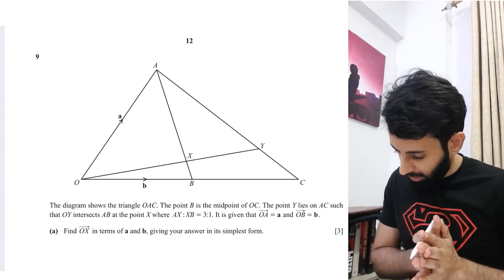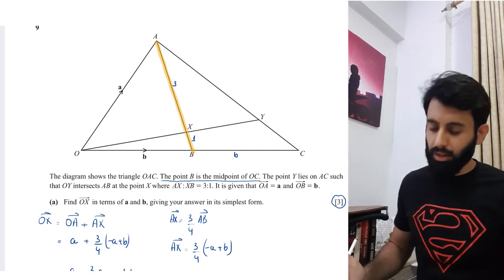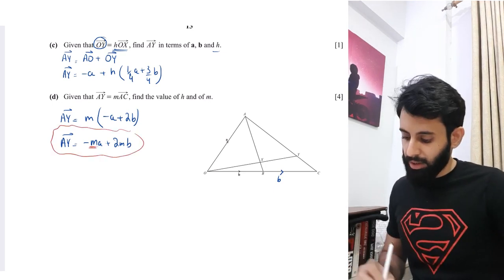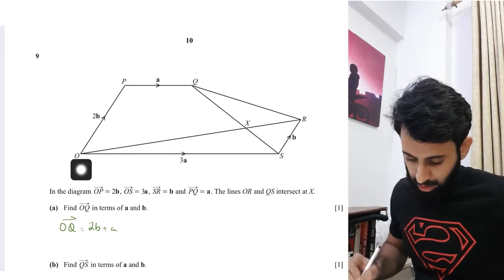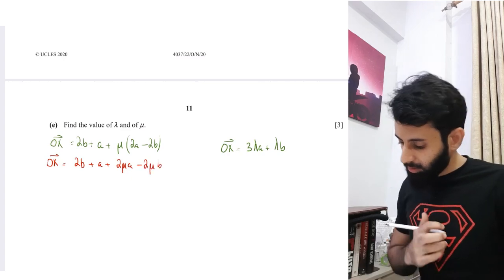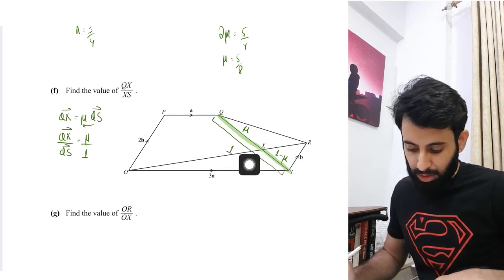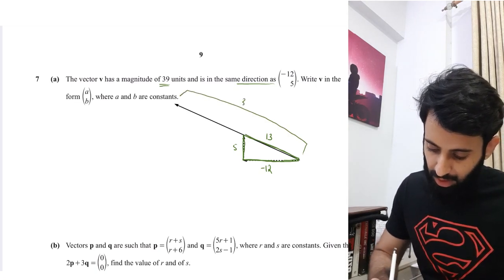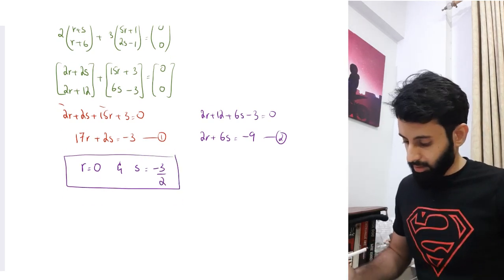O Level Add Math - Vectors (Part 1)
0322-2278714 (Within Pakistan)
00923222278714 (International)